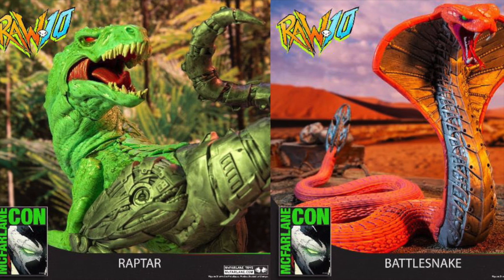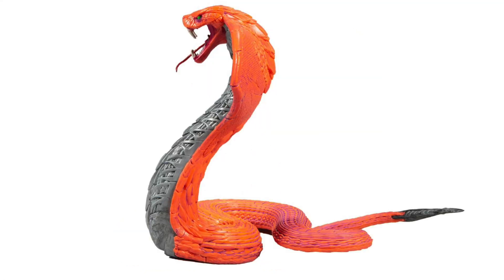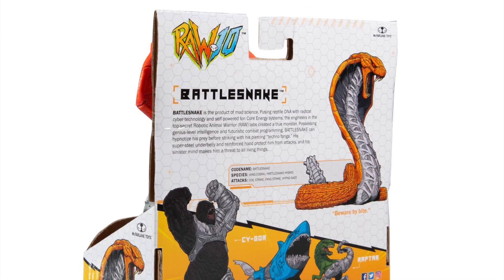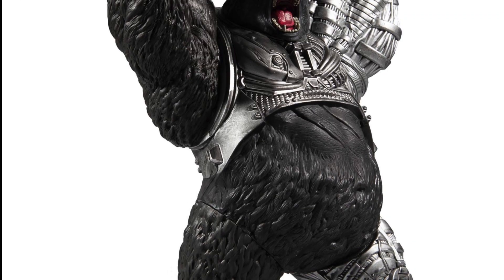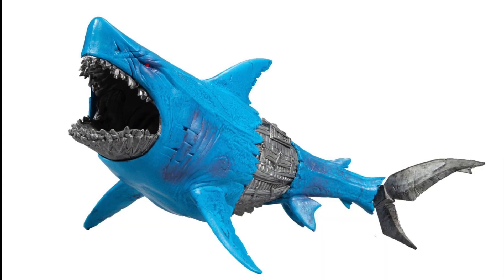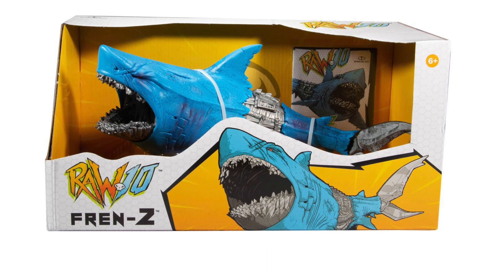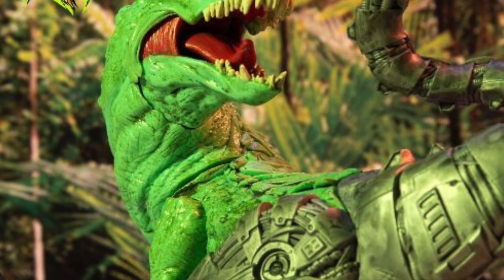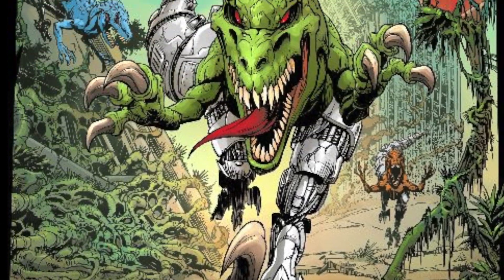Mcfarlane Toys RAW 10 Creature line coming soon